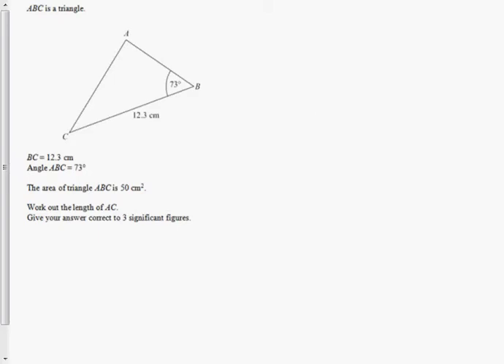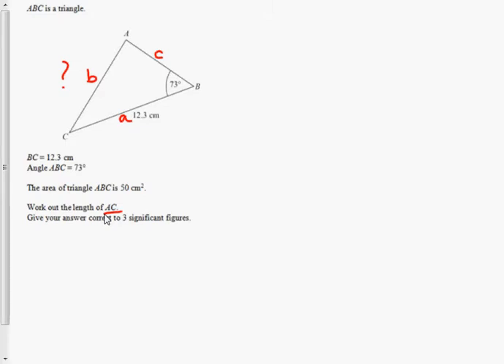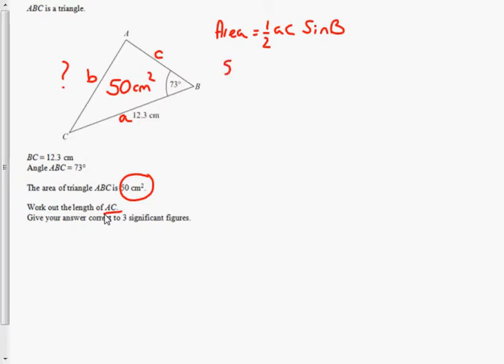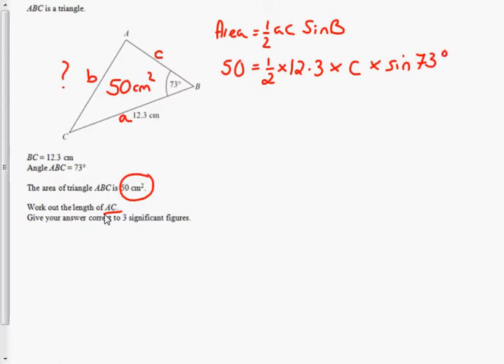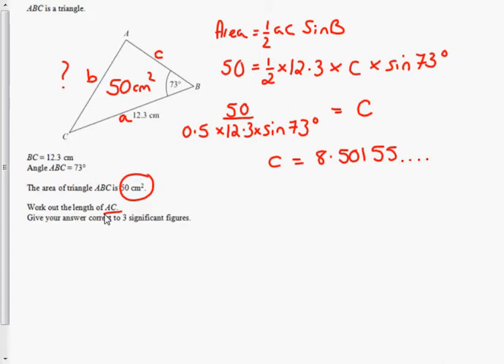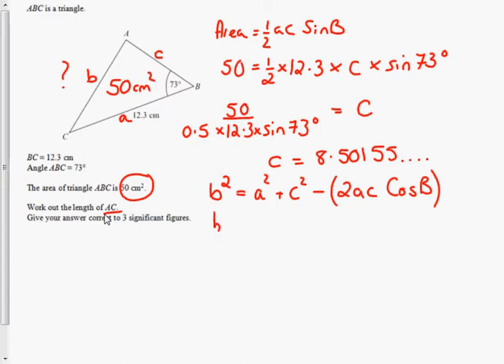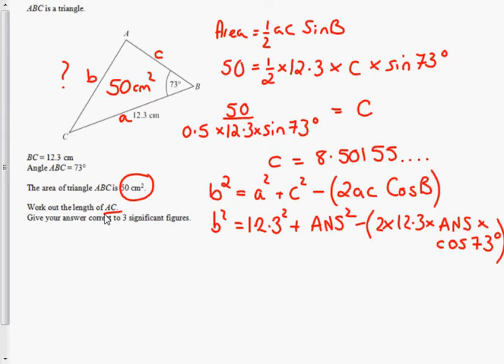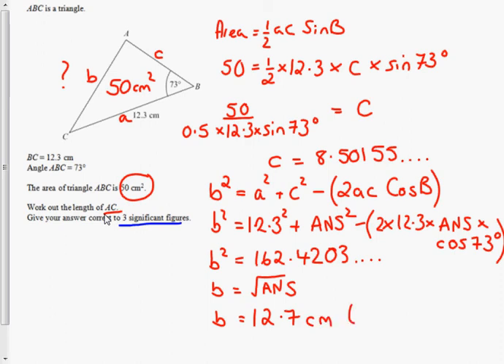higher tier sine and cosine rule question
This is a higher tier GCSE maths question and uses the trigonometric area rule followed by the cosine rule to find a missing side. Grade A/A*